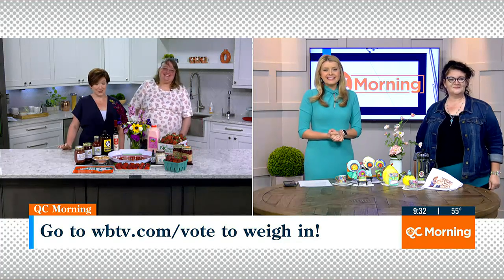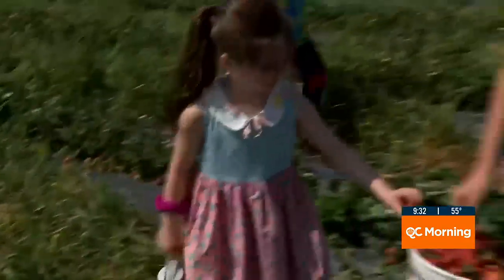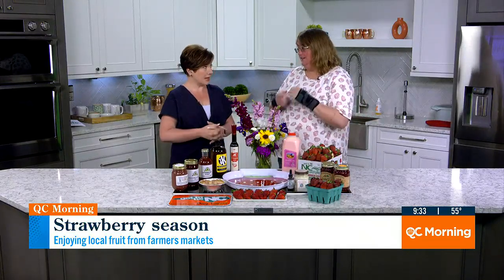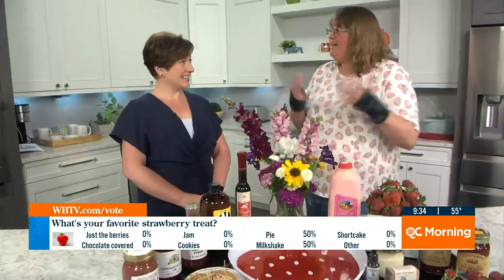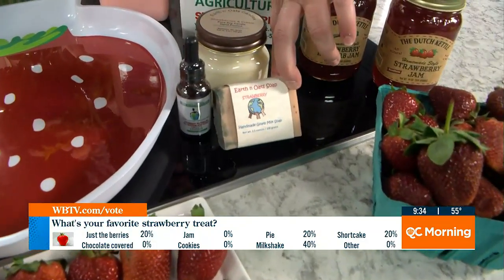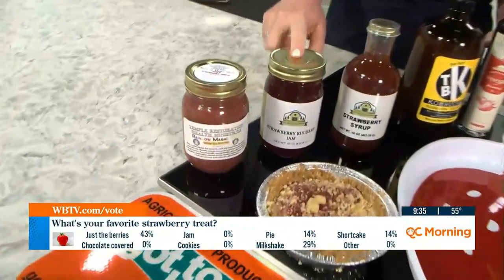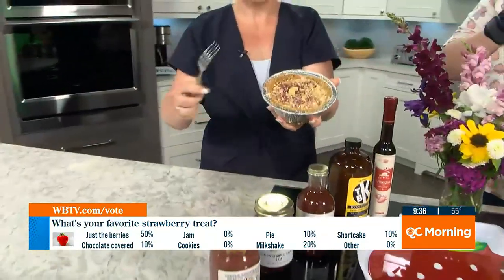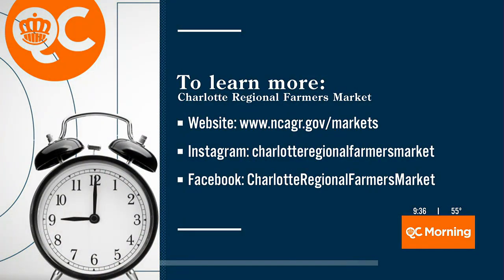It’s strawberry season! Enjoy delicious fruits from farmer’s markets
If you can’t get out to the farms, you can stick a little closer to the city and head to your local farmer’s markets for the goodies.